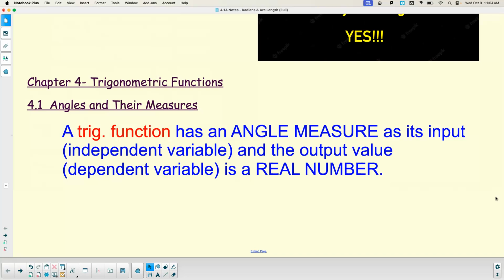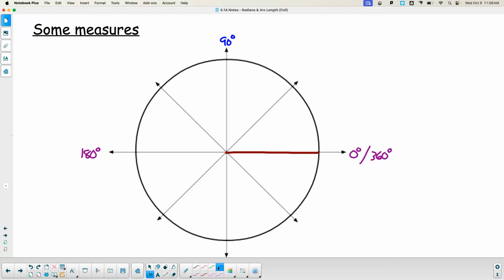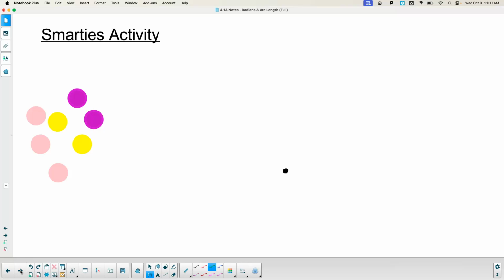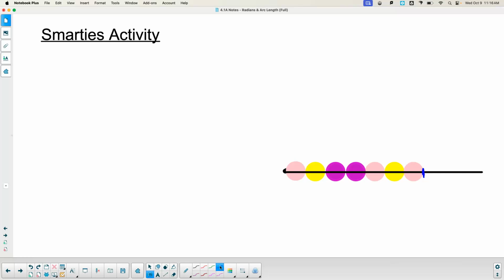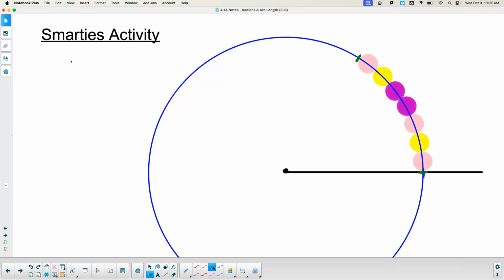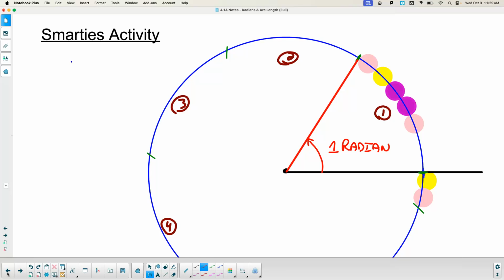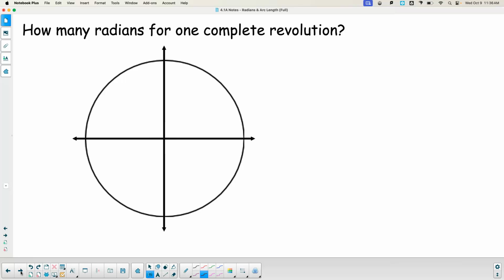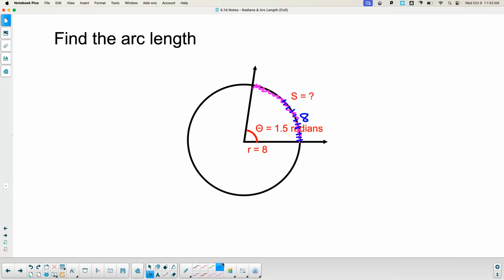Oct. 9 - 4.1 Notes Day One